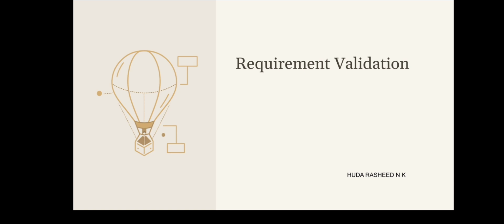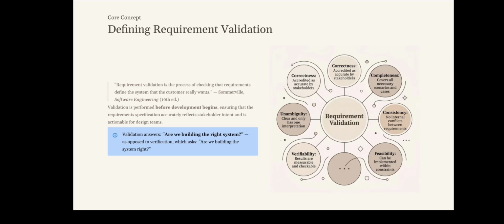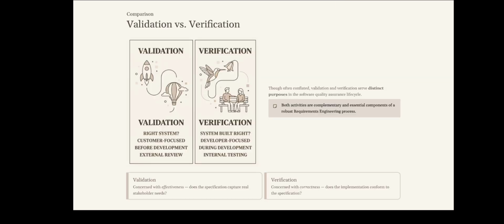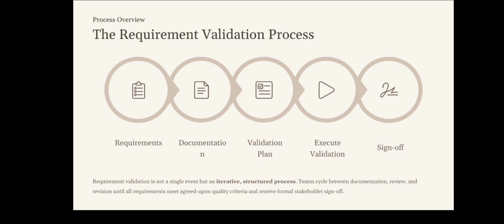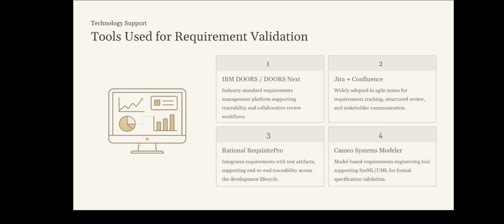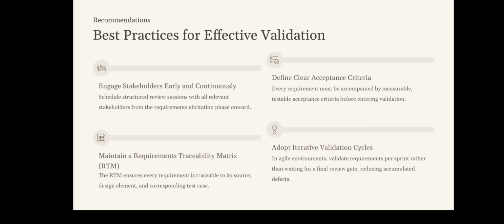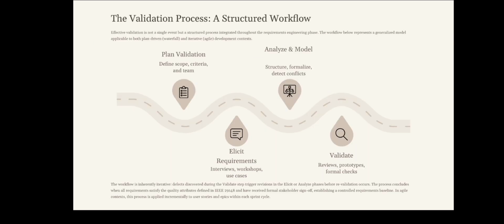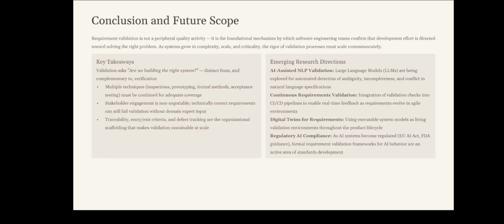Requirement validation, Software Engineering